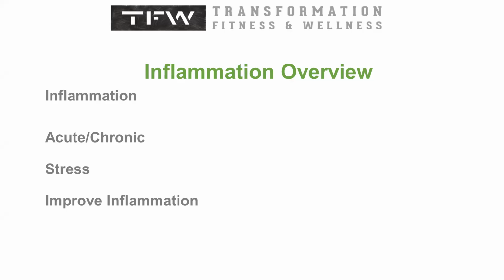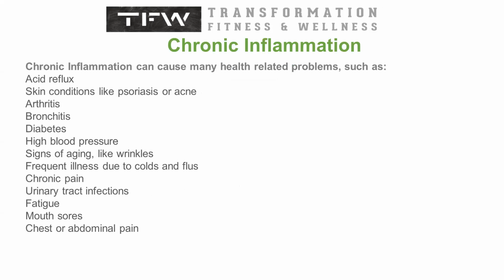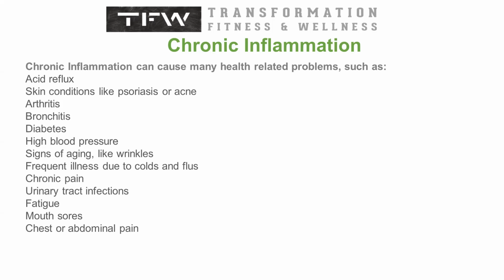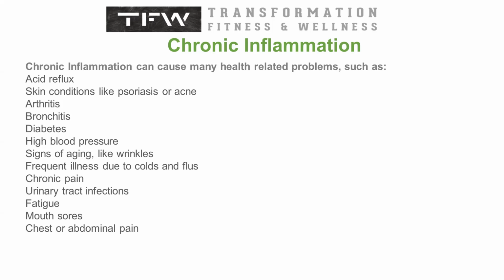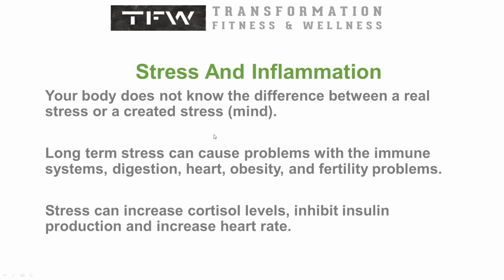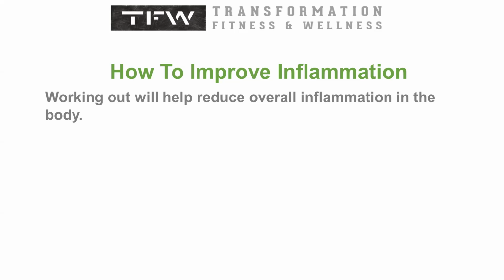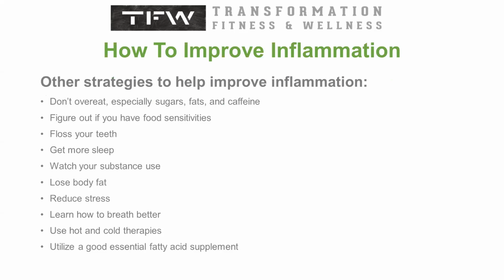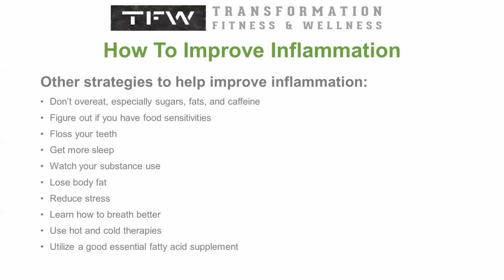Inflammation Info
Information information for TFW clients